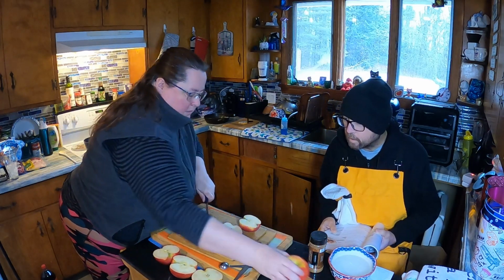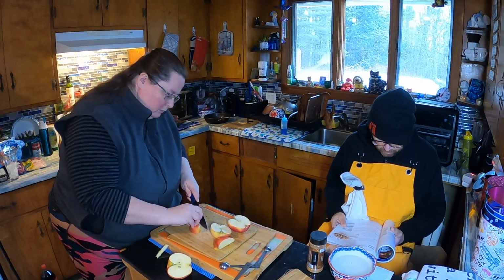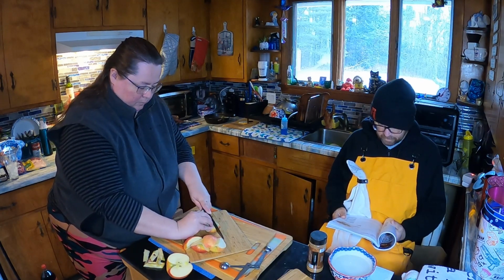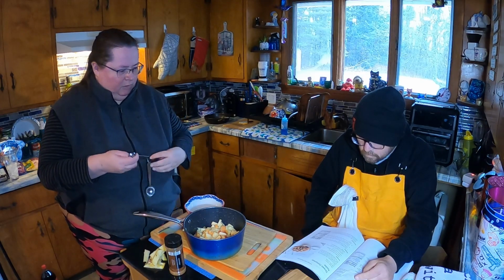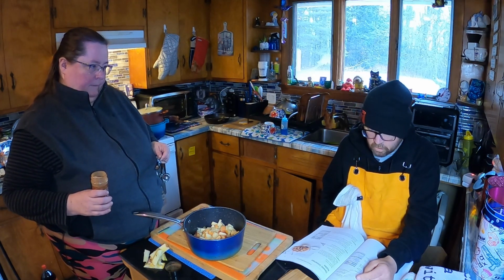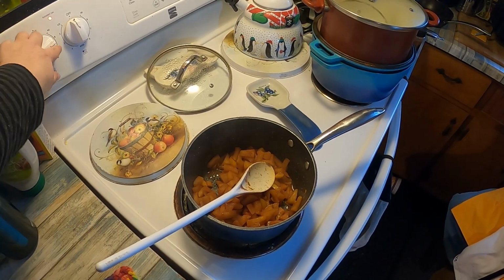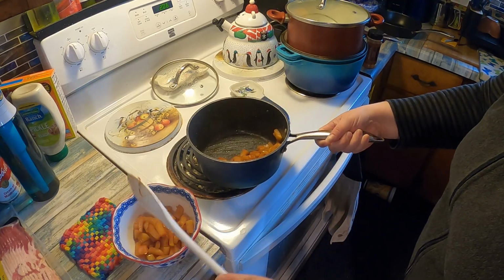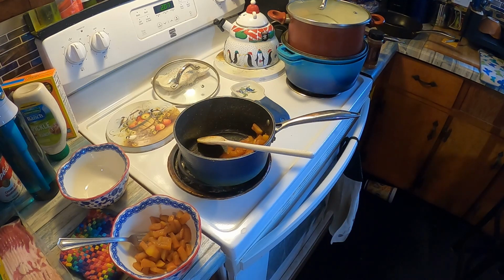Cooking for Kidney Disease-Stewed Apples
Mailing Address:
Barnas Basement Treasures
Williamsburg MA  01096